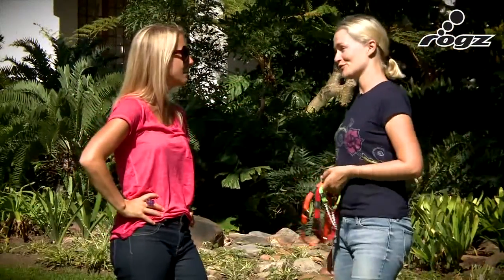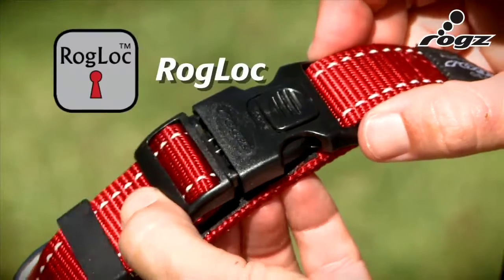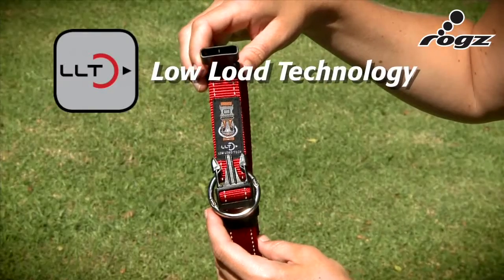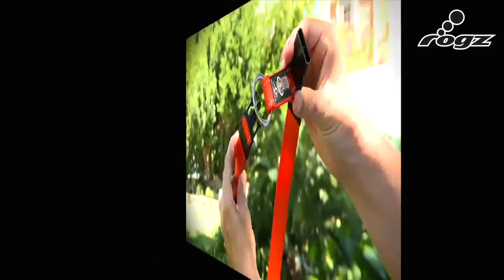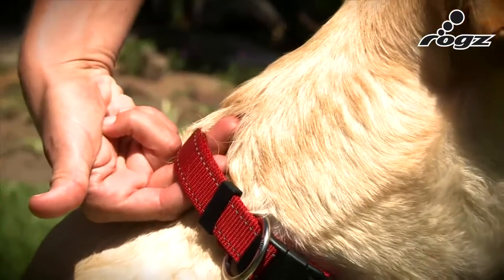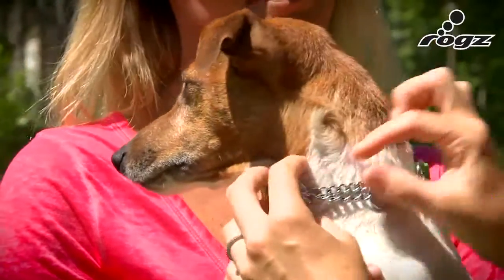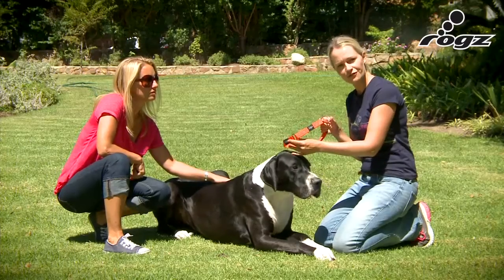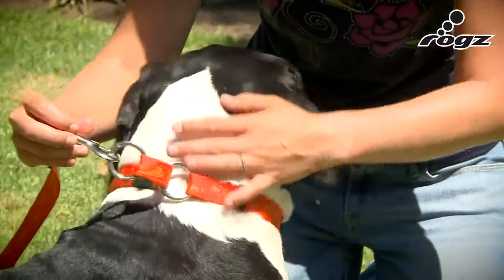How To Fit a Rogz Collar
This video will show you the correct method for fitting a Rogz Collar.